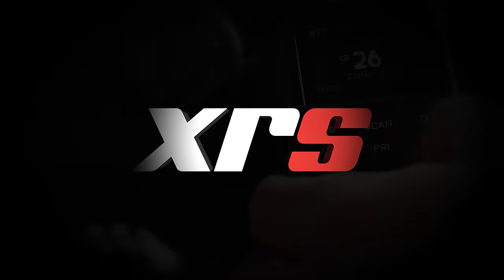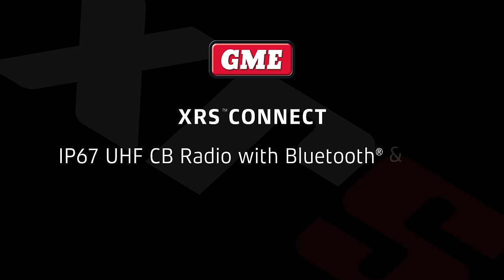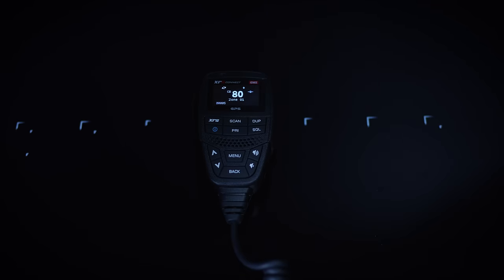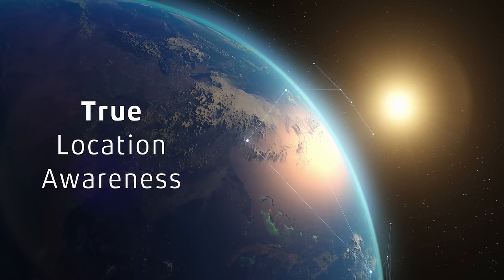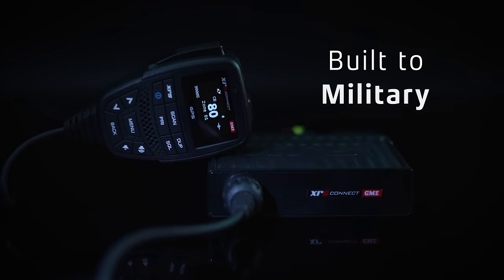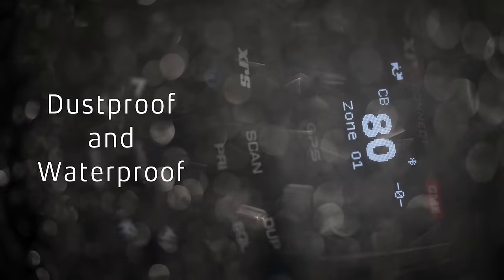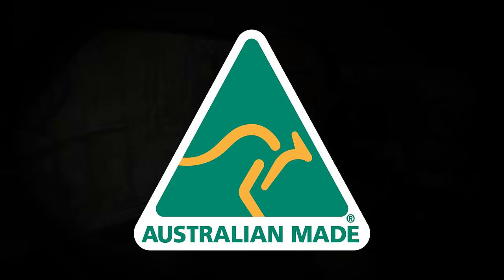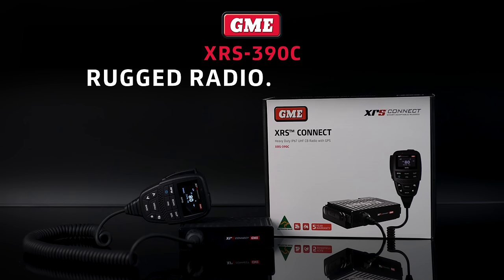GME's XRS-390C UHF CB Radio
We are proud to introduce the latest addition to the Australian Made XRS™ Connect range of UHF CB Radios, the XRS-390C.

The XRS-390C comes with a full range of features including an IP67 Ingress Protection and a MIL-STD810G rating, making the XRS-390C our toughest radio yet and perfectly suited to UTVs and other vehicles that are exposed to the elements.

Both the hideaway unit and the rugged OLED speaker microphone are dust and waterproof, ensuring ultra-reliable performance in the toughest environments that Australia has to offer.

The class-leading XRS-390C is backed by a 5-year warranty from GME.